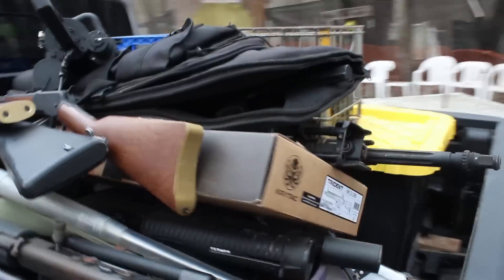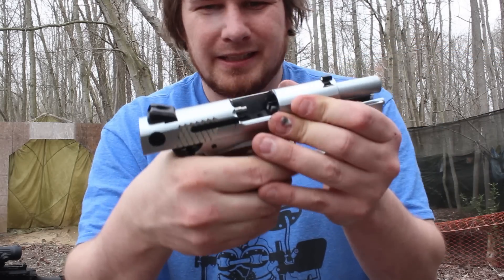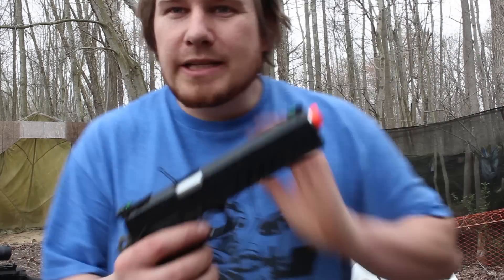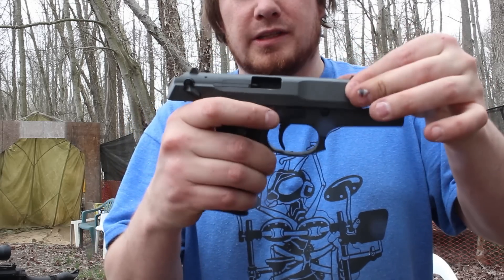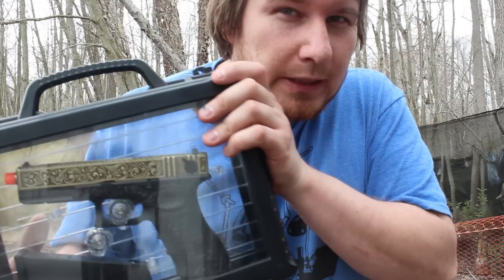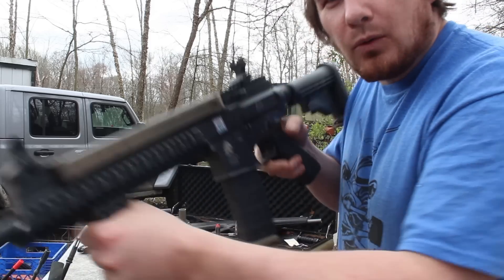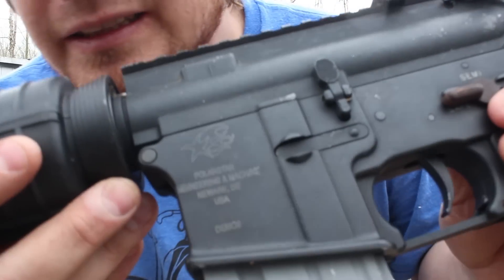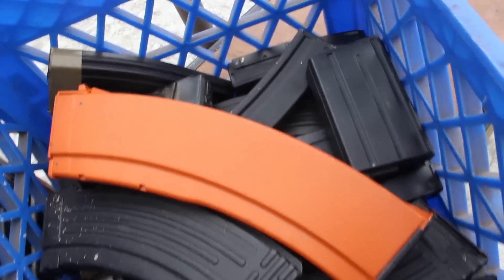BIGGEST Airsoft Gun Collection EVER! (Over 150 Guns!)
Enough airsoft guns to fill a pickup truck.

To see a list of what I use to film, check out:

Complete List:
1. Marushin 8mm Derringer
2. (Two) Spring Colt .25s
3. Galaxy Spring Colt
4. Marushin 4 Barrel 8mm Pistol
5. M&P 9c
6. (Two) WG 1911 Compact
7. Tokyo Marui Detonics .45
8. Jericho 941
9. WE tech 1911 24k Gold
10. KWC Spring 1911
11. (Two) KTW Flintlocks
12. Tokyo Marui PX4 Storm Custom
13. WE Tech PX Storm
14. SRC TT-33 Tokarev
15. Tokyo Marui .50 call Desert Eagle Hard Kick
16. WE Glock 18C
17. ICS BLE-XAE Black Leopard
18. KJW Mark 1 Pistol
19. Umarex CO2 .45 USP
20. FNX .45
21. S&W .40 CO2
22. WE Tech Beretta M92
23. KWC Beretta M92
24. Tokyo Marui Samurai Edge M92
25. (Two) WE Tech High Capa Silver
26. WE Tech High Capa Gray
27. Colt Rail Concept 1911
28. Infinity 45 STi Edge
29. KJW 1911
30. UHC Gas Revolver
31. Dan Wesson .357 Magnum
32. (Two) Elite Force Smoke Wagon
33. WG Revolver 8"
34. Marushin Raging Bull 8mm
35. Colt Python .357 CO2
36. WG Revolver 6"
37. (Two) WG Revolver 2"
38. Tanaka S&W Magnum
39. KWC Spring Pistol 1911
40. TSD Spring Pistol 1911
41. KWC Spring Pistol 1911
42. KWC Spring Pistol Glock
43. KWC Spring Pistol 1911
44. TSD Spring Pistol 1911
45. No Name Brand Spring Pistol 1911
46. KWC Spring Pistol 1911
47. KWC Spring Pistol 1911
48. No Name Brand Spring Pistol 1911
49. KWC Spring Pistol Beretta M92
50. Cybergun Spring Desert Eagle
51. Umarex P99 DAO AEP
52. KWC Tangfolio Witness 1911 Black
53. KWC Tangfolio Witness 1911 Two Tone
54. Marushin Spring 1911
55. Kokusai Sig P220 Spring
56. Cybergun Beretta M92 AEP
57. (Two) CYMA USP AEP
58. (Two) CYMA Beretta 93r AEP
59. KWA Beretta 93r GBB
60. KJW Tacmaster 1911 CO2
61. WG M84 CO2
62. HFC Dark Hawk GBB
63. (Two) WE Tech Novak Next Socom Gear 1911 Chrome
64. WG Panther 901 CO2 Black
65. WG Panther 901 CO2 Two Tone
66. Tokyo Marui SOCOM Mk23
67. WE Tech Bronze Glock 18C
68. TSD Spring Shotgun
69. Auto Hardball Spring Shotgun Black
70. Auto Hardball Spring Shotgun Clear
71. Auto Hardball Spring Shotgun Black Full Size
72. UTG Tri Shot Spring Shotgun
73. UTH Tri Shot Spring Shotgun Pistol Grip
74. CYMA Tri Shot Spring Shotgun
75. HFC Mac11 M11A1
76. Hawsan Mad Max Double Barrel Shotgun
77. Marushin 8mm GBB Shotgun
78. A&K Lever Action Full Size Gas Rifle
79. A&K Mares Leg Gas Rifle
80. Tokyo Marui SPAS12 Tri Shot
81. Tokyo Marui SPAS12 Tri Shot w/Grip
82. Shell Ejecting MP5 Spring
83. Echo1 RDW
84. Echo 1 MP5k
85. Galaxy MP5k
86. Tokyo Marui MP5k High Cycle
87. KJW M92 Beretta w/RONI Kit
88. KWA FPG Glock
89. Tokyo Marui Uzi AEG
90. KWA Mini Uzi CO2
91. KWA Kriss Vector GBB
92. Tokyo Marui G3 SAS
93. Classic Army MP5 SD6
94. Tokyo Marui MP5 SD6
95. Classic Army P90
96. Echo 1 P90
97. Tokyo Marui Sig552
98. Krytac Trident M4
99. ICS 40th Anniversary M4
100. (Two) KWA SR10 AEG
101. Tokyo Marui m733
102. Tokyo Marui M4A1
103. Classic Army M4 Talon
104. KWA M4
105. Custom Patriot M4
106. Black OPs Tac Force M4
107. DPMS Panther M4 AEG
108. Umarex Beretta ARX160
109. G&G FNC AEG
110. KWA M4 S-System
111. Echo1 Stag Arms M4A1
112. G&G Combat Machine M4 Tan
113. G&G Combat Machine M4 RIS
114. G&G Combat Machine M4 Tan CQB
115. G&G Combat Machine M4 Two tone
116. G&G Combat Machine M4 Black
117. Echo1 Bizon PP19
118. STAR UMP AEG
119. Cyma AK74
120. Cyma AK47 Romanian
121. Cyma AK47 Blowback AK47
122. Cyma AK47 Post Apocalypse Custom
123. ARES PPSH
124. G&G VSS Vintorez
125. Echo1 AR57 Custom
126. Tokyo Marui AA12
127. Polarstar PR15 Demo6
128. Craft Apple Works 6 Pack
129. Tokyo Marui Sig550 AEG
130. ICS M16 DMR
131. Tokyo Marui Ak47 Tactical
132. UTG Navy Seal MP5
133. (Two) STAR SAW M249 Full Stock
134. STAR SAW m249 Para
135. Tokyo Marui G36
136. JG Bar Sniper
137. UTG Master Sniper m324
138. M40A3 Sniper 90s Themed
139. UHC Super 9 Sniper
140. UTG Shadow OPs L96 Sniper
141. Real Sword Dragunov SVD AEG
142. ARES MSR Spring Sniper
143. JP Industries M16 w/Polarstar Jack
144. Classic Army Micro Gun
145. Echo1 240 bravo AEG w/Fusion Engine